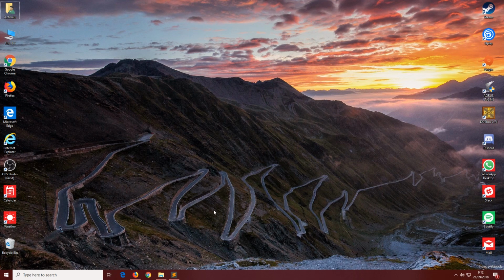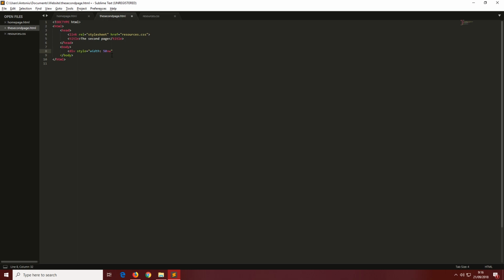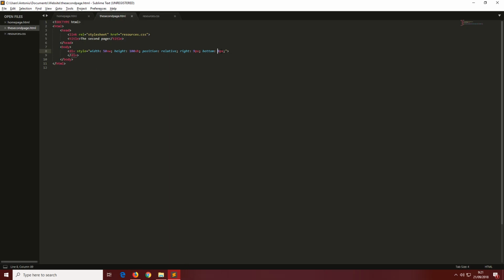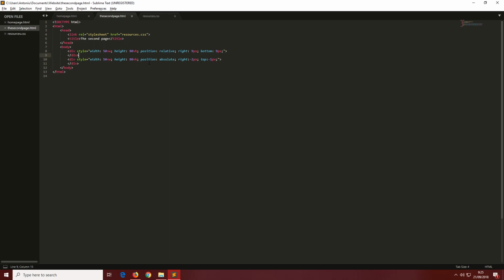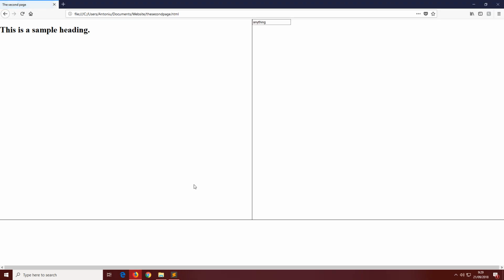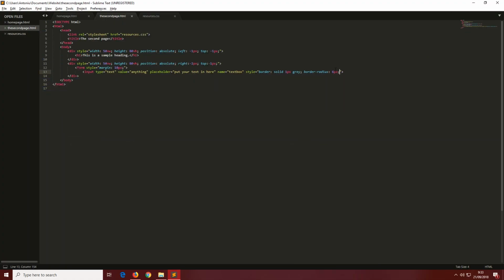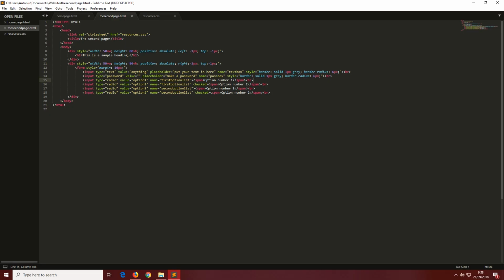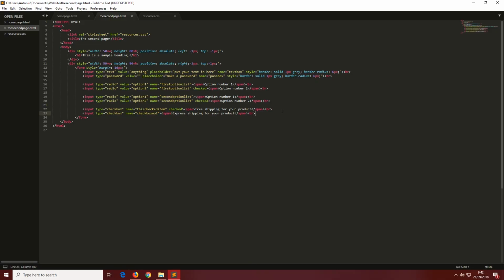Web development - #7 Blocks and forms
Hello guys and welcome back to another episode of the Web Development series. Today you are going to learn how to divide your page into sections with blocks and how to make forms.